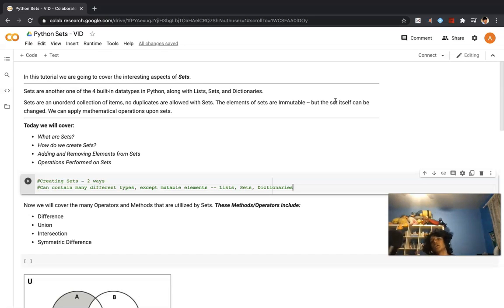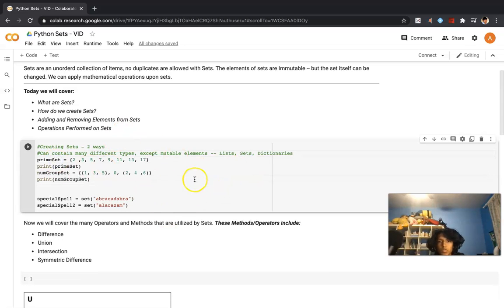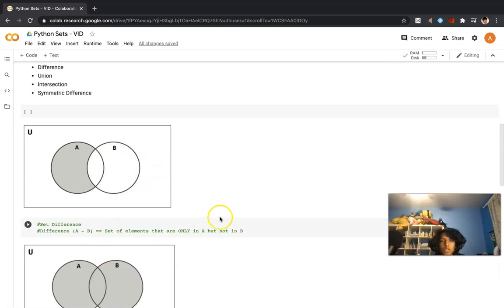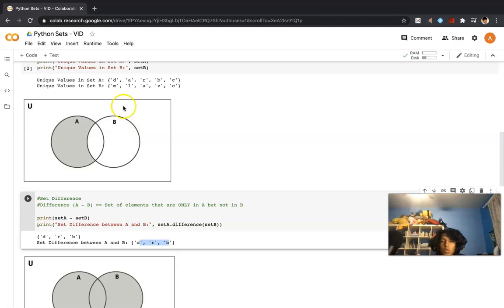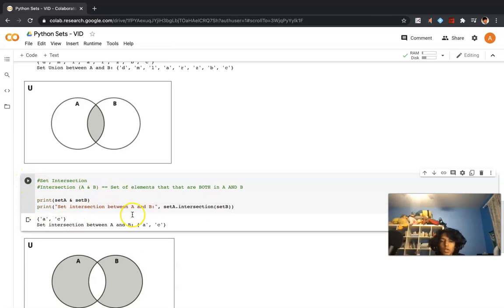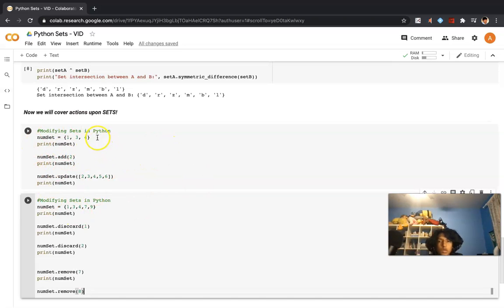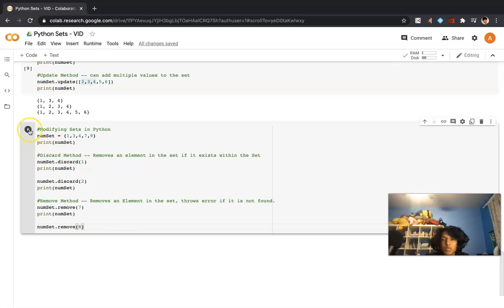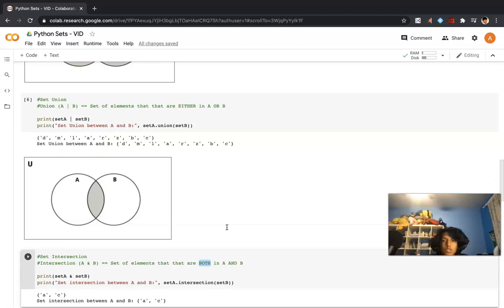Python Tutorial: #12 - Sets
We are continuing our learning of Python Datatypes with Sets.